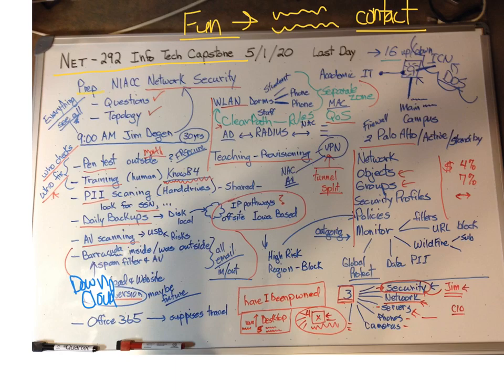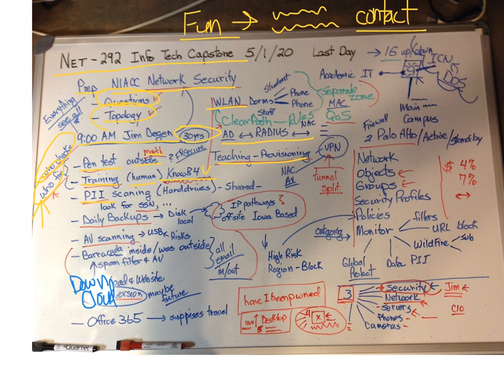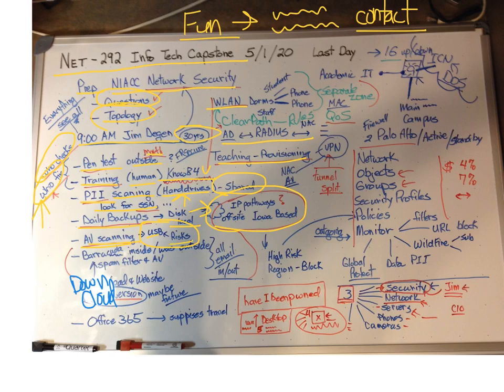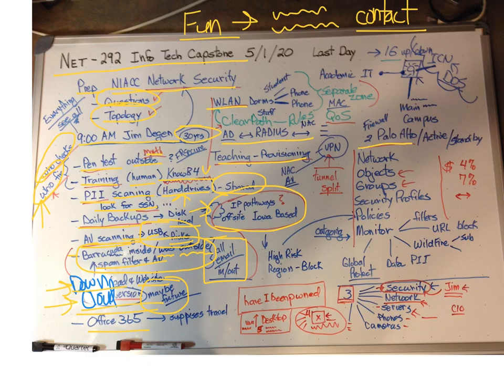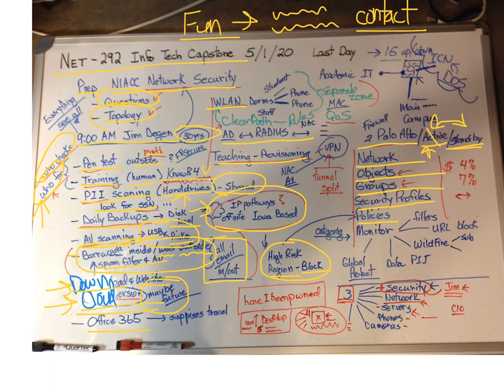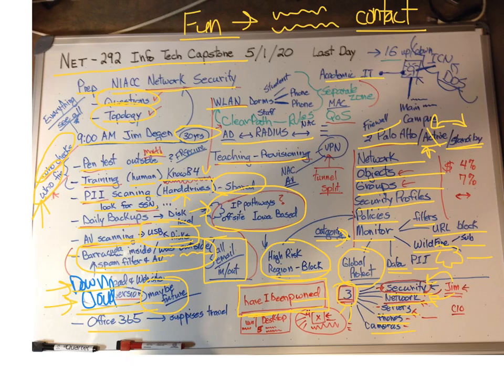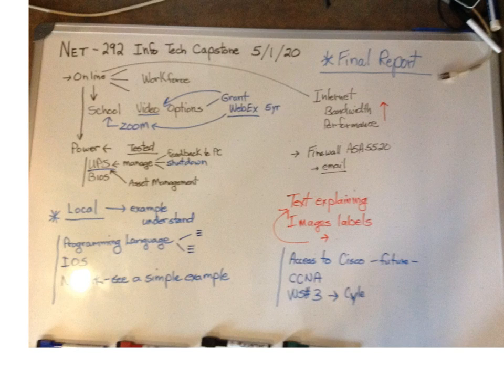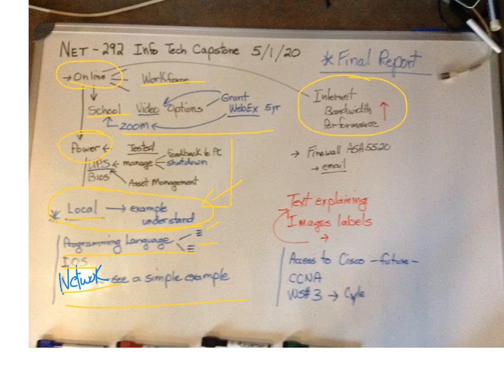NET-292 WBR-S20 D16